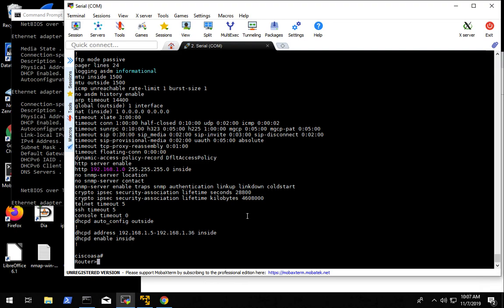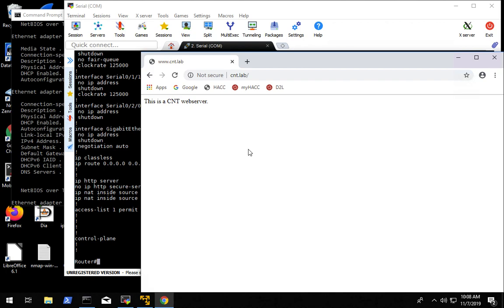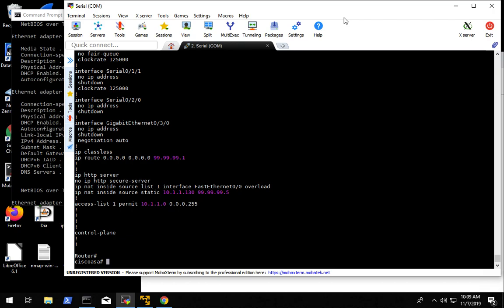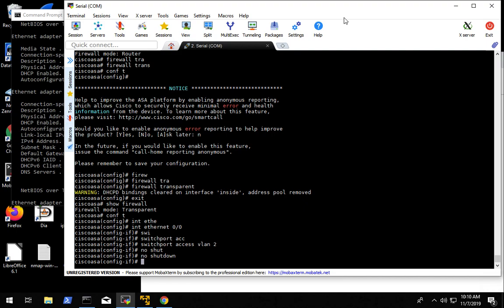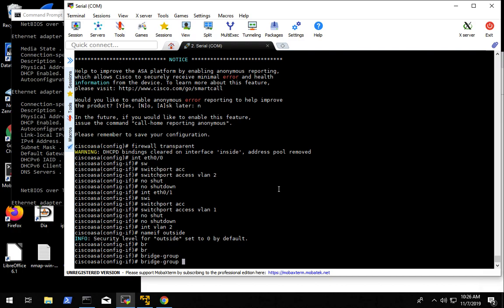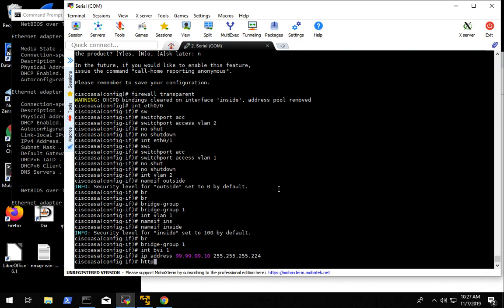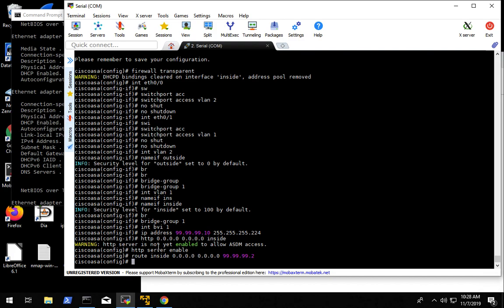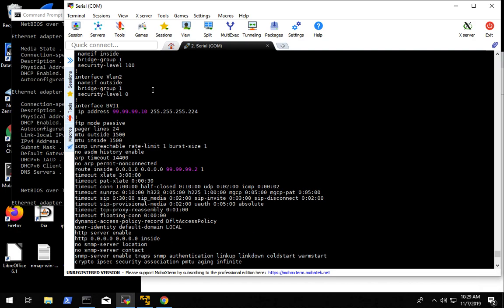ASA 5505 initial transparent mode config